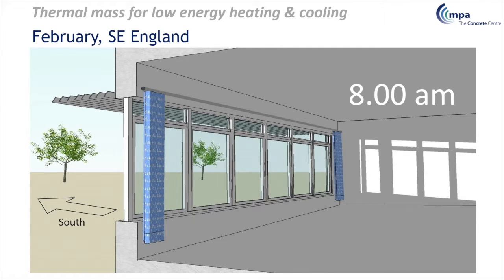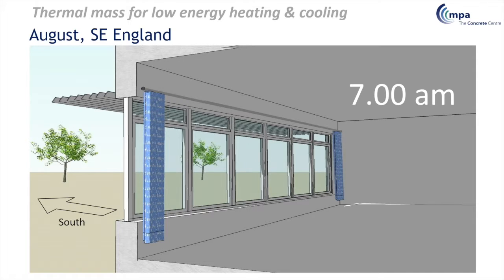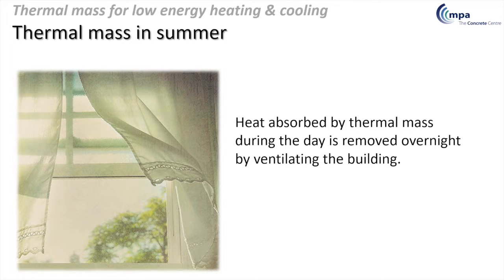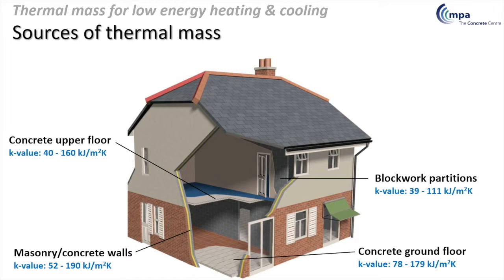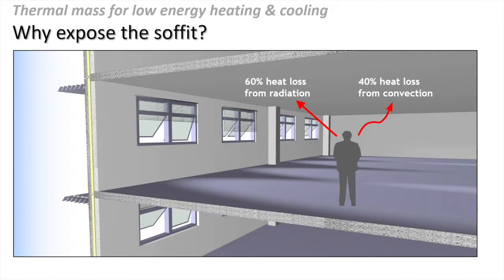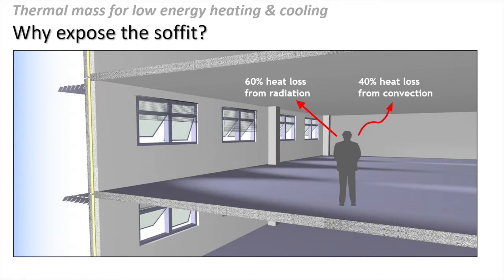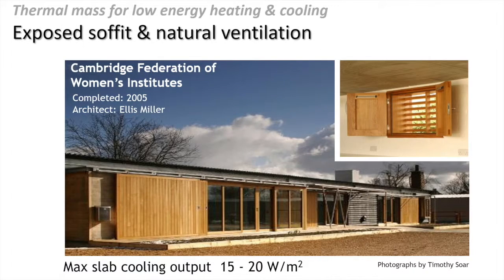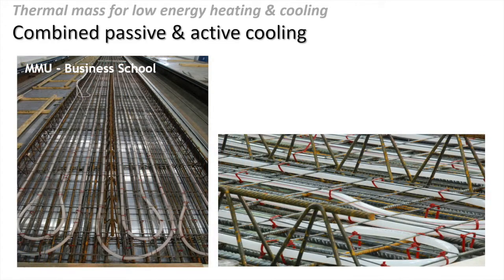M D3 TD